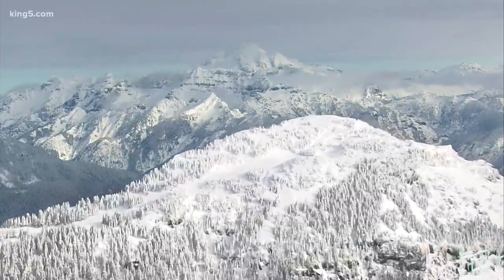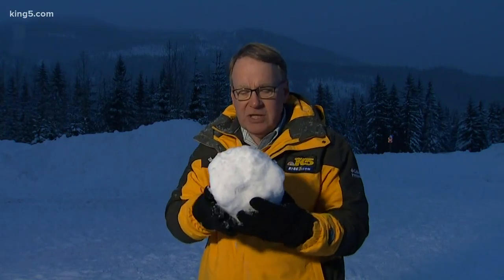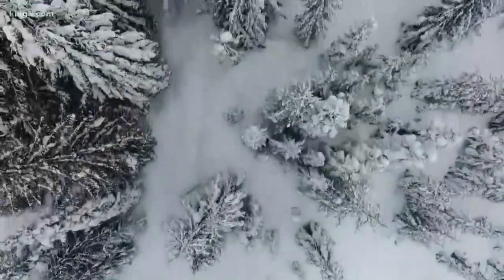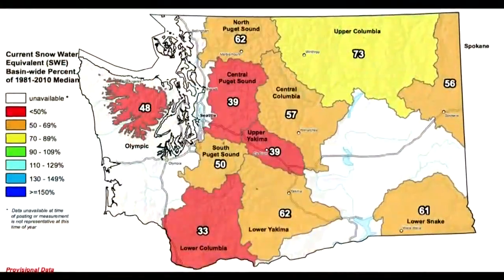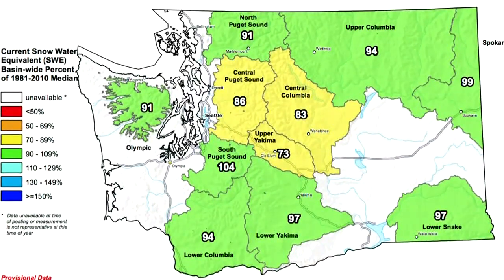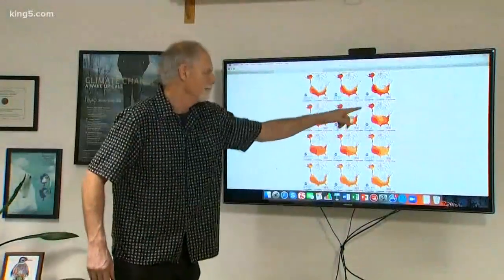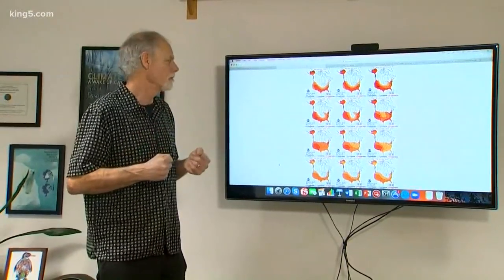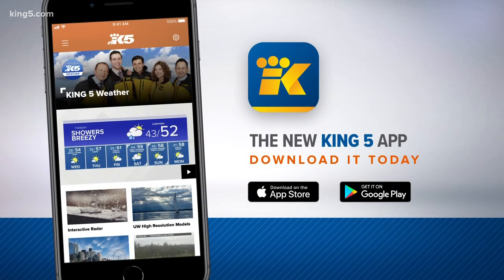The storms that saved Washington's snowpack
The storms that slammed Washington's mountains over the past week have, in some cases, more than made up for the snowpack deficit.